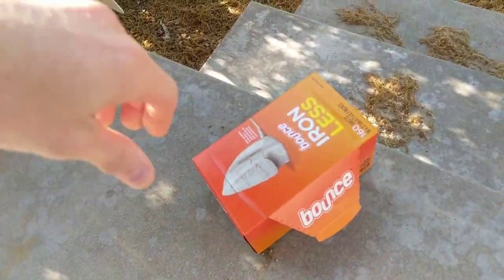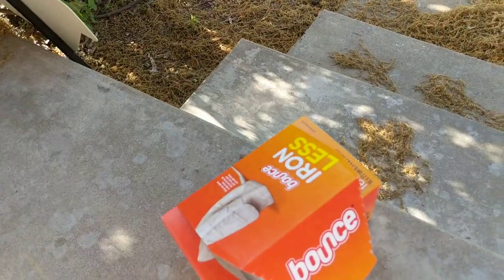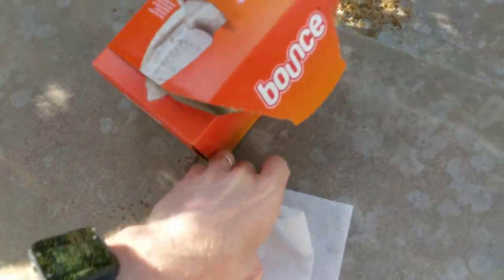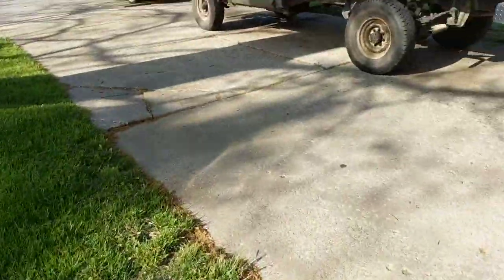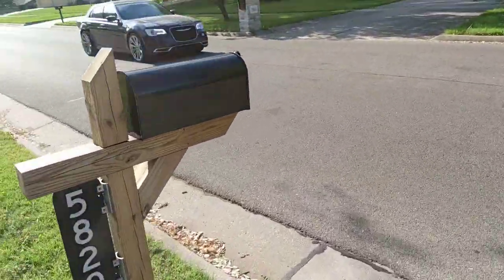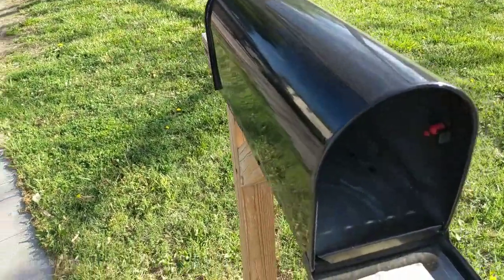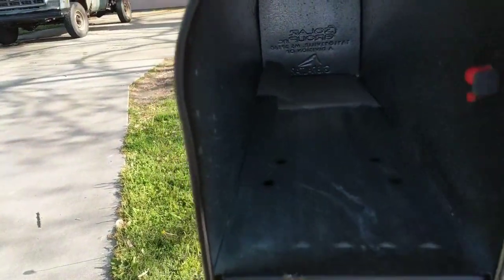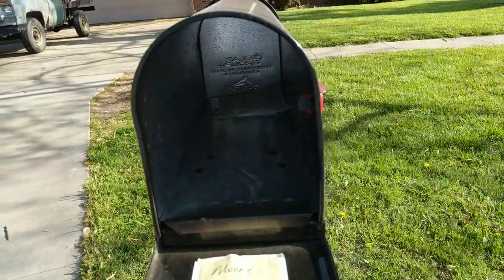How to Keep Ants and Wasps Out of Your Mailbox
This is how you keep those pesky ants and wasps out of your mailbox in the spring and summer time. I have heard that you need to change these out when they lose strength, perhaps every few weeks, I suppose. Does this method actually work? Well, check out this video to find out